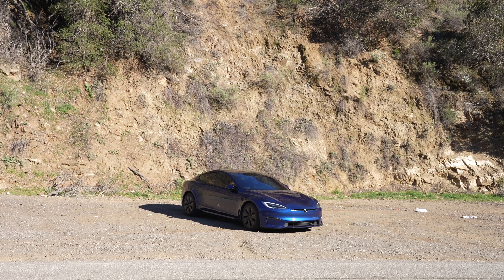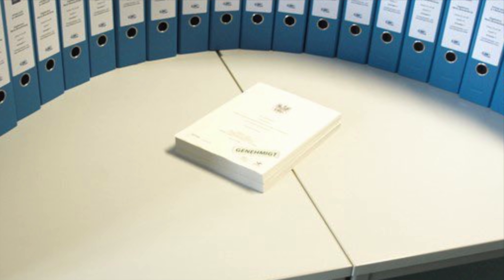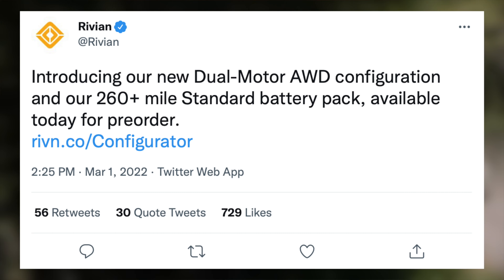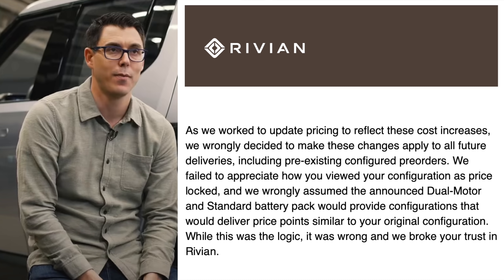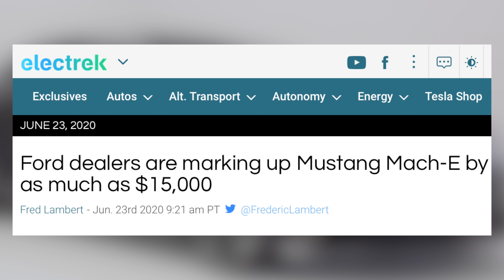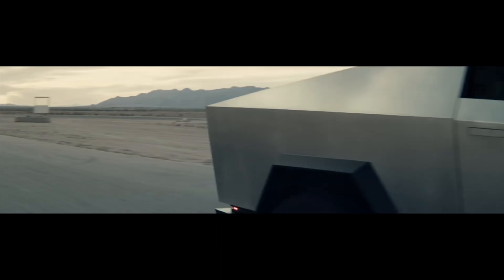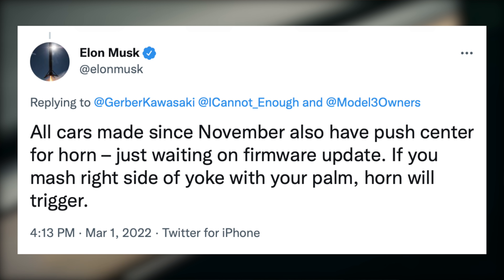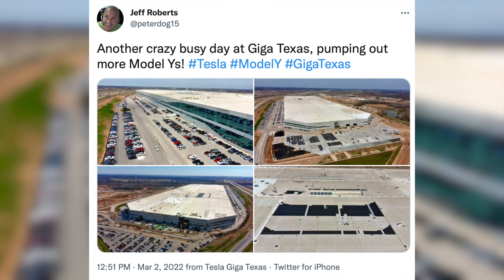It's Too Late To Buy Your Tesla in 2022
It's risk-free with Nord's 30-day money-back guarantee! Code: ryanshaw

Tesla Model S Longer Range mentioned by Elon, Rivian updates pricing, why Tesla pricing is only going up, Giga Berlin opening soon and more!

How do I solve the Tesla tire leakage problem in just one step? Check here and save $30 off total with my code 'RYANSHAW' for Fanttik X8 Apex Portable Tire Inflator

Top Tesla Accessories for 2022:

1. Screen Protector

2. All-Weather Floor Mats

3. Head Rest Neck Massager

4. Model 3 HEPA Filters

5. Scent Wedge Tesla Air Freshener

6. License Plate Mount

7. Water Bottle Holder

8. Cup Holder Insert

9. Center Console Organizer

10. Model Y Under Seat Storage Containers

11. Model Y Rear Storage Container

12. Glovebox Organizer

13. Side Cubby Storage Bins

14. Model Y Front Trunk Organizer

15. Model 3 Grocery Bag Hook

16. Side Door Pocket Organizers

17. Dashboard Cap Cover

18. Arm Rest Cushion

19. Performance Pedals

20. Cleaning Supplies

21. Tesla Trash Cans

22. J1772 Lock

23. SSD Drive

24. Sunglasses Holder

25. Center Console Covers

26. Cargo Cover

27. Mud Flaps

Topics Covered:

Tesla
Tesla News
Tesla Updates
Tesla Rumors
Tesla Leaks
New Tesla
Model 3
Model Y
Model S
Model X
Tesla Details
Rivian Price Increases
Rivian
Rivian vs Cybertruck
Tesla Model S Max
Max Model S Tesla